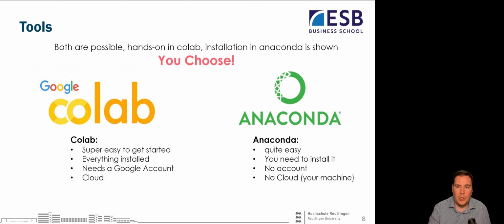0 Introduction English